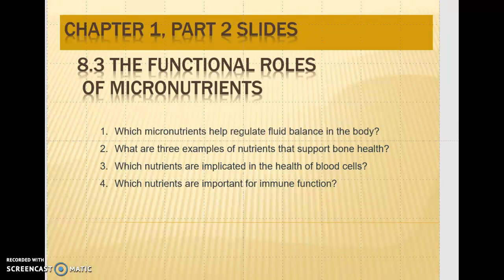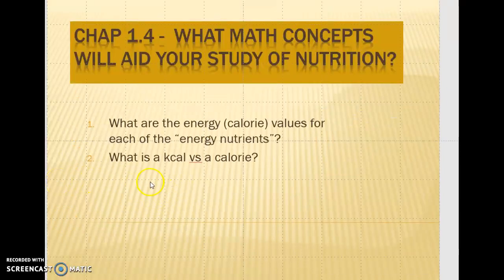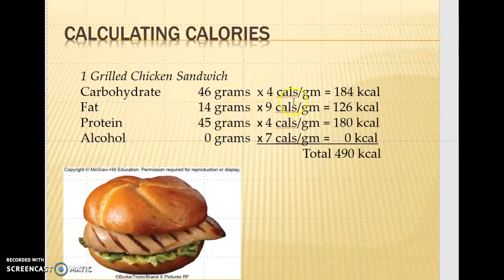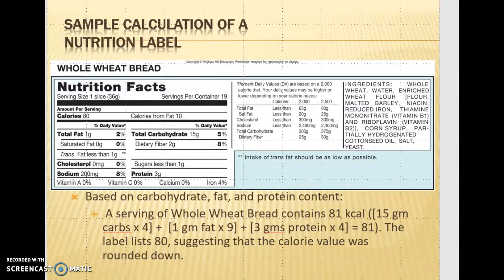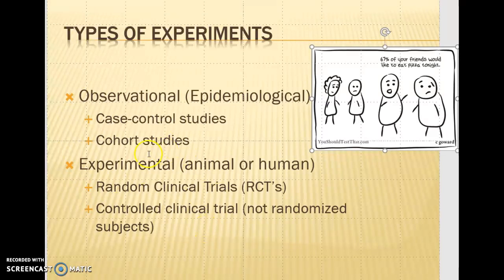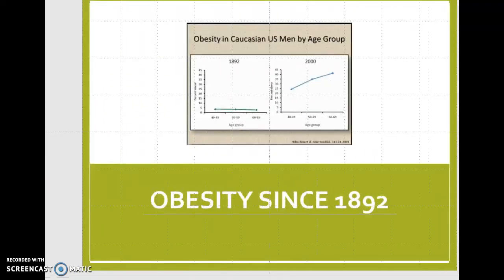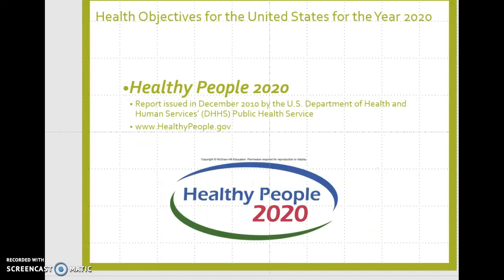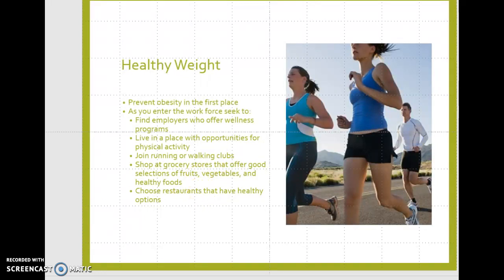KNH 102 Chap 1, part 2, 3